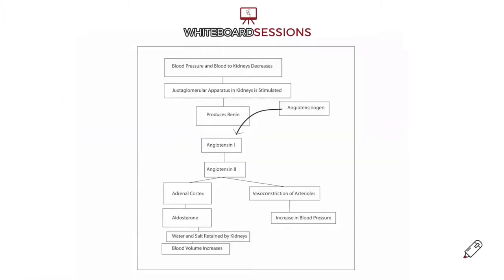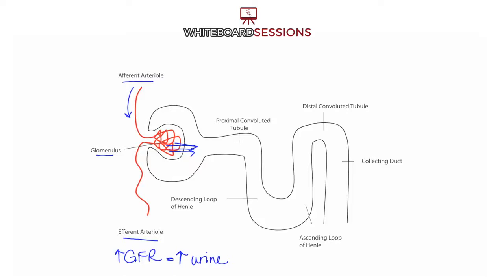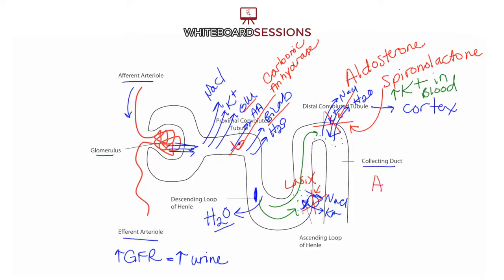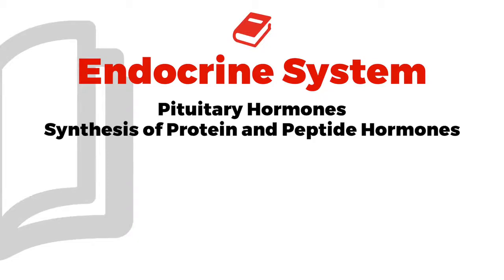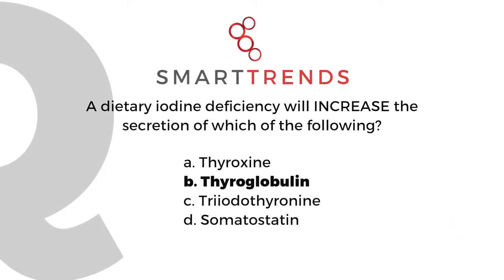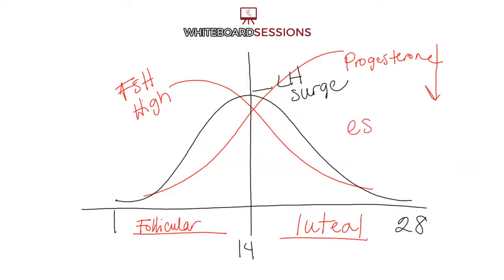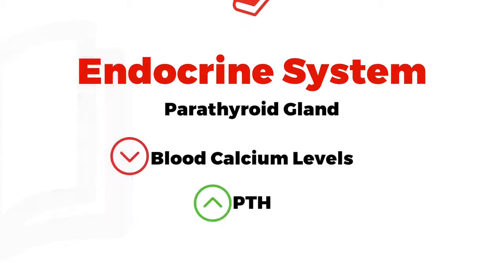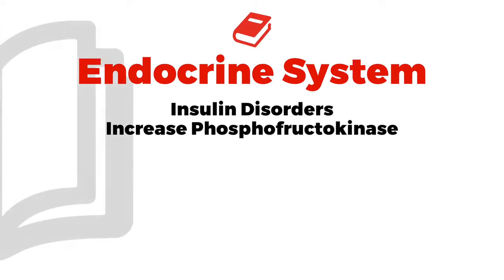Gen Phys 3